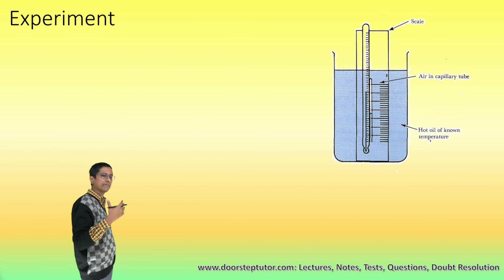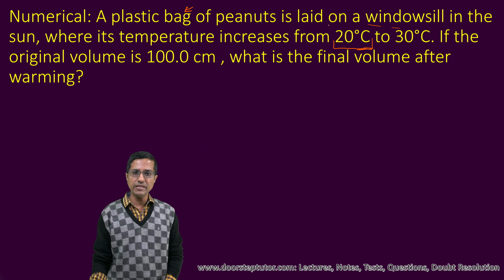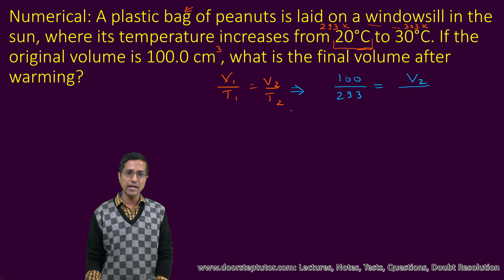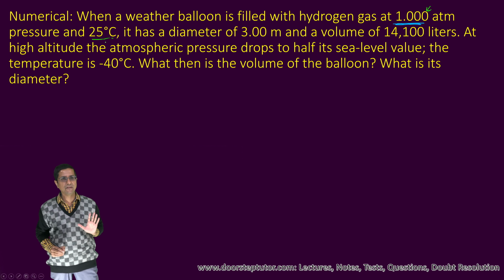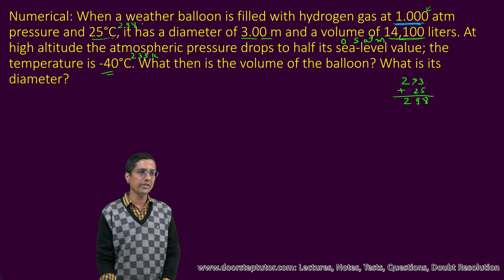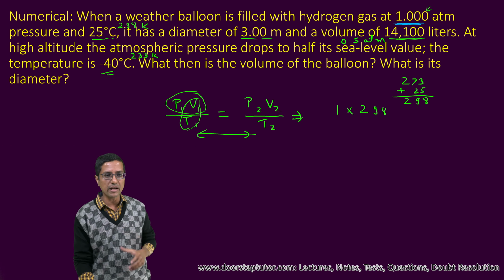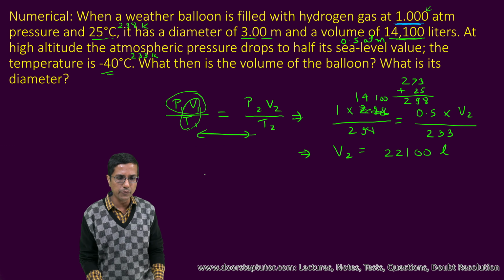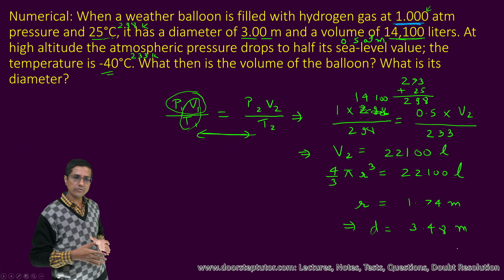Gas Laws: Numerical Examples on Charles Law (V1/T1 = V2/T2) : JEE | NEET | NSO Level 2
How do you solve numerical problems based on Charles's Law for competitive exams? This video provides a step-by-step walkthrough of solving gas law problems using the formula V1/T1 = V2/T2. You will learn the critical step of converting temperature from Celsius to Kelvin to ensure accurate calculations. The tutorial covers practical examples, such as calculating the final volume of a plastic bag on a windowsill. This lesson is highly beneficial for students preparing for JEE, NEET, and NSO Level 2 chemistry sections.

Questions answered in this video:
• How do you convert Celsius to Kelvin when solving Charles's Law problems?
• What is the formula for Charles's Law and how is it used to calculate final volume?

Numerical 1: A plastic bag of peanuts is laid on a windowsill in the sun, where its temperature increases from 20°C to 30°C. If the original volume is 100.0 cm , what is the final volume after warming?

Numerical 2: When a weather balloon is filled with hydrogen gas at 1.000 atm pressure and 25°C, it has a diameter of 3.00 m and a volume of 14,100 liters. At high altitude the atmospheric pressure drops to half its sea-level value; the temperature is -40°C. What then is the volume of the balloon? What is its diameter?